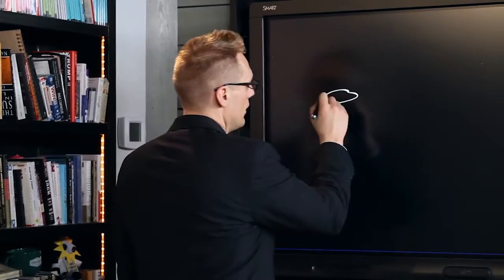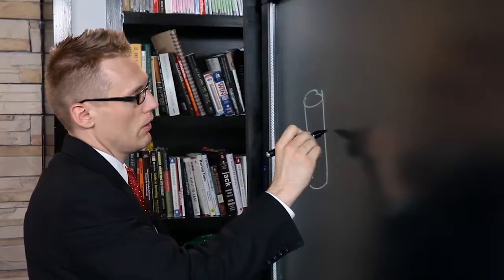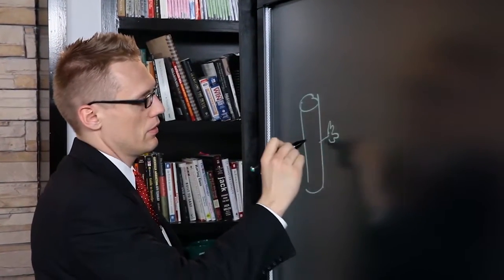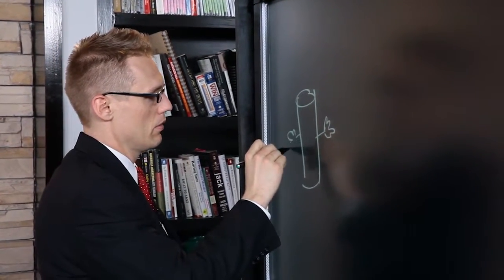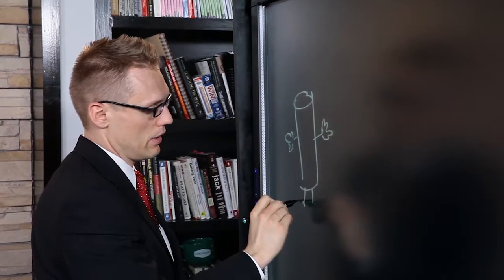Learn Effective Marketing | America’s # 1 Business Coach | Clay Clark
Are you looking for the world’s best and most affordable business coaching program?
Learn more about the business coaching program created by the former U.S. Small BUsiness Administration Entrepreneur of the Year Clay Clark and that has been featured in Forbes, Fast Company, Bloomberg and countless media outlets:

An Overview of the Thrive15.com Coaching Program:
Thrive15.com is the award-winning business coaching program founded by the former U.S. Small Business Administration Entrepreneur of the Year and Doctor Robert Zoellner. Our team includes former NBA Hall of Fame Basketball Player, David Robinson, the former Executive Vice President of Walt Disney World Resorts, Lee Cockerell, the PR Consultant of Choice for Michael Jackson, Prince, Pizza Hut and countless big names.

At Thrive15.com we have 4 ways that we serve you.
1. We have the world's best and most affordable business school
2. We have the world's best business podcast
3. We have the world's best and most affordable business coaching program
4. We have the world's best business workshops

What is the Thrive Time 2-Day Intensive Business Workshop?
*Learn the proven 13-point business growth system that Doctor Robert Zoellner and Clay Clark have used to successfully grow: Doctor Robert Zoellner and Associates, The Elephant In The Room, A to Z Medical, Z66 Auto Auction, Rockin Z' Ranch, DJ Connection, Dr Zzzzs Sleep Center, Party Perfect, The Make Your Life Epic Marketing and Advertising Agency, Zoellner Medical Group, Thrive15.com, the Thrive Time syndicated radio show and their other successful businesses.

Get the specific and practical training you've been looking for on how to start or grow a business at a price that you can afford. The 15 hour 2-day workshops are lead personally by the former U.S. Small Business Administration's former Entrepreneur of the Year, Clay Clark. Clay Clark has been the speaker of choice for Hewlett Packard, UPS, Maytag University, O'Reilly Auto Parts, Chevron, Oxi Fresh and many of America's leading companies and organizations. You can learn more by visiting

*How do I know that this workshop will be effective?

*What specifically will be taught?

*What does the itinerary look like?

*Because of the partnerships that we have formed with generous partners and venture capital partners, you can literally attend the workshops for as little at $7.

*Will I get to ask questions and interact or is this one of those big MEGA CONFERENCES?
*The Thrive Time 2-Day Interactive World's Best Business Workshops are designed to provide you with the opportunity to ask questions, to engage and to get all of your questions answered. It is the antithesis of a Tony Robbins seminar. No beach balls, no walking on hot coals, just the practical brass tacks detailed business training that you can't find anywhere else.

*Will I be high-pressured to buy stuff at the back of the room? What else will be sold to me?
There will be no up-sells guaranteed. We will not high-pressure you into buying "magic systems" or "secrets to success." In fact we do not SELL YOU ANYTHING at our Thrive15.com 2-Day 15-hour Interactive Workshops.